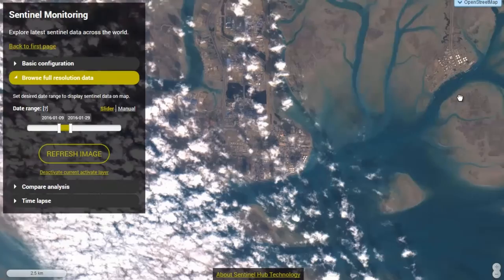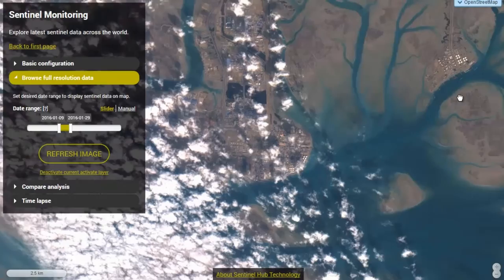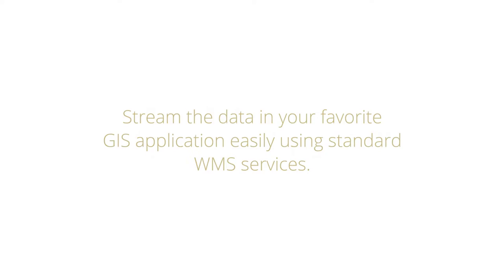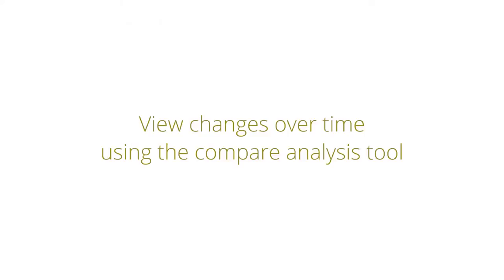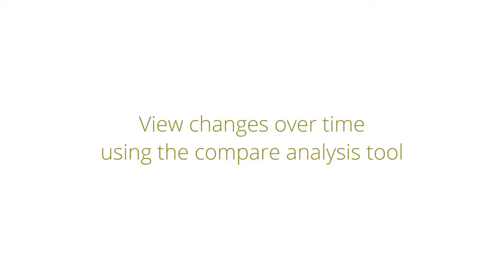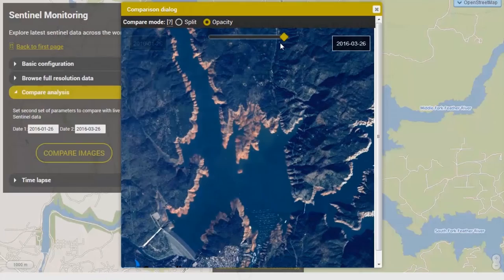Next generation Sentinel data hub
EO Open Science @LPS16. Poster: OPEN-047
Milčinski, Grega ; Batič, Matej ; Kadunc, Miha ; Oštir, Krištof
Sinergise, Slovenia; ZRC-SAZU, Slovenia